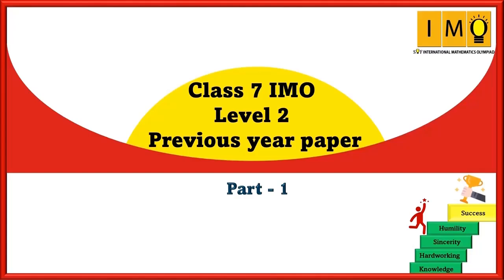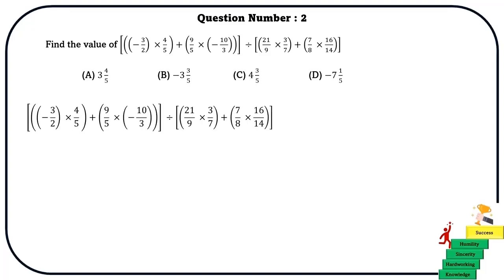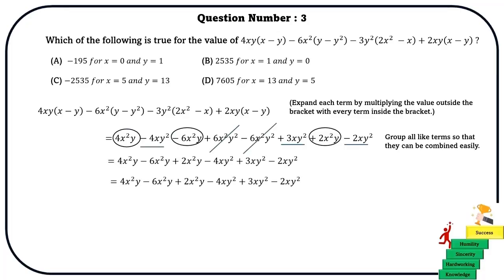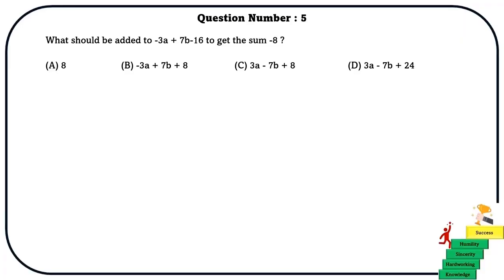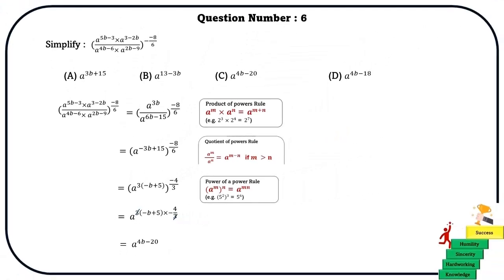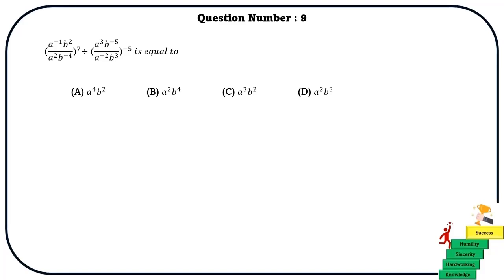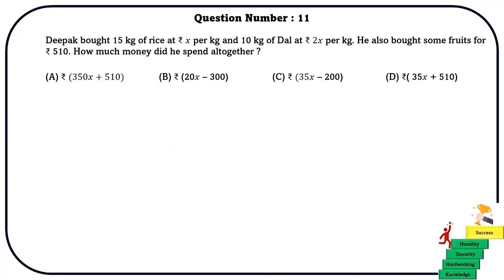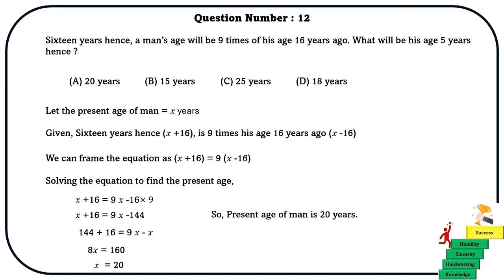Class 7 IMO Level 2 | Practice questions - Part 1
Welcome to Part 1 of our comprehensive walk through for the Class 7 International Mathematical Olympiad (IMO) Level 2 exam — focusing on the 2023 previous-year paper plus carefully selected practice questions to build your confidence and sharpen your problem-solving skills.

A full, step-by-step solution of the IMO Level 2 Class 7 paper from 2023
Clear explanations of each question, including reasoning and alternative approaches
Bonus practice questions modeled on the same difficulty level, to test yourself right after seeing the solutions
Tips and tricks to tackle Olympiad-style problems effectively